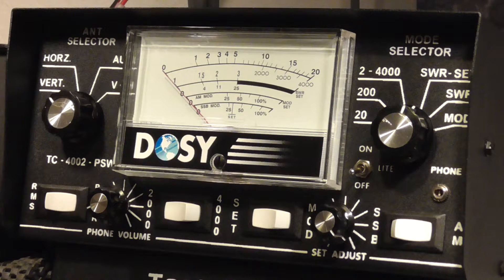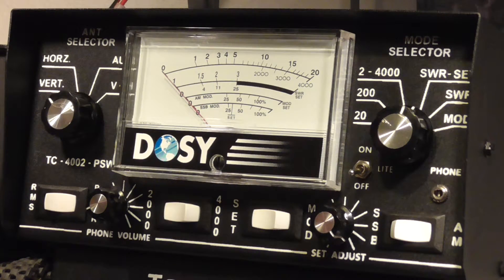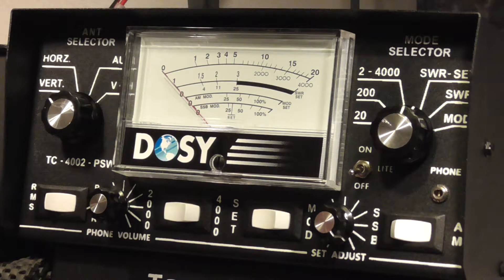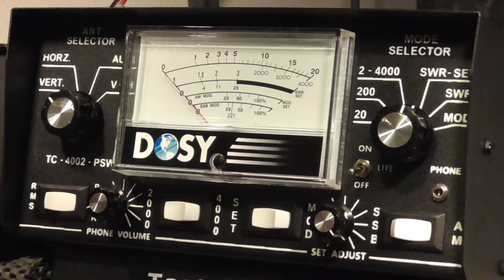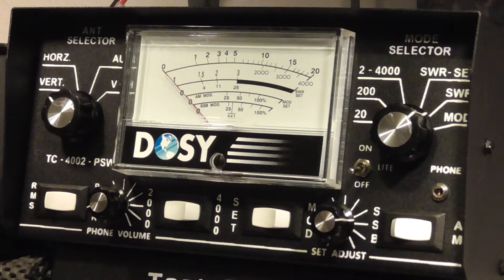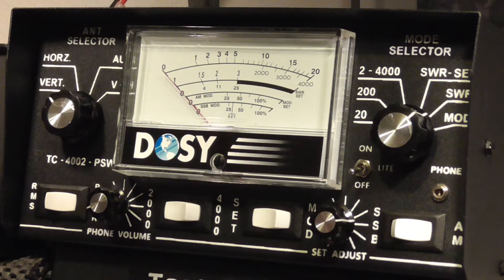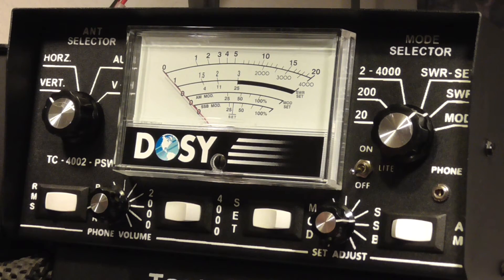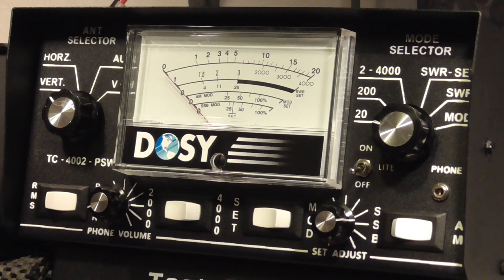CB Radio-The SWR (Standing Wave Ratio) Explained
Talking about the importance of the SWR. How it affects your radio and setup. How to check them and adjust them. Quality equipment and quality Radio Repair people is very important in this whole setup. Don't just let anyone inside your radio. They could do more harm than good.